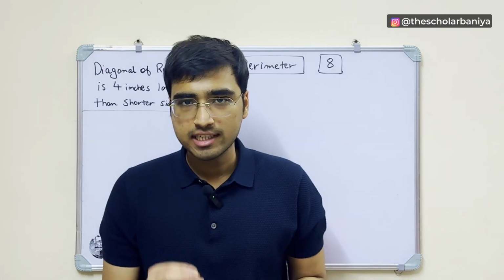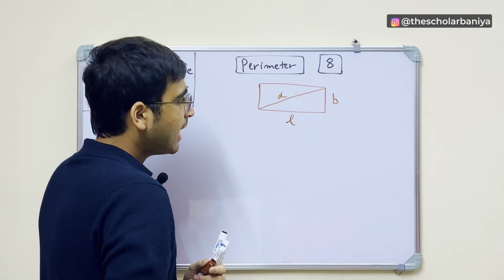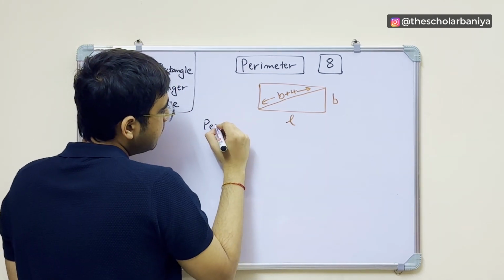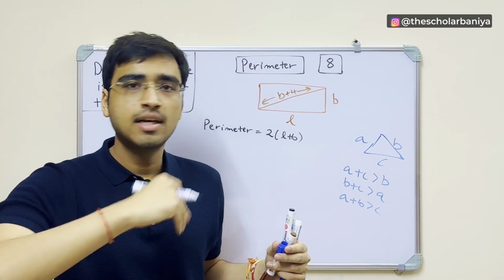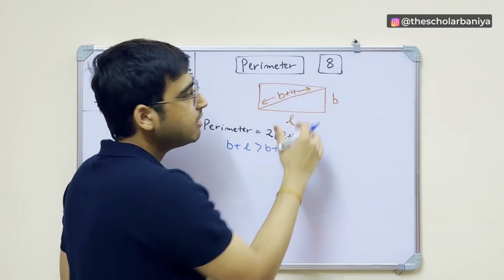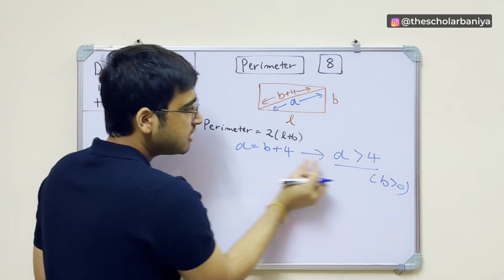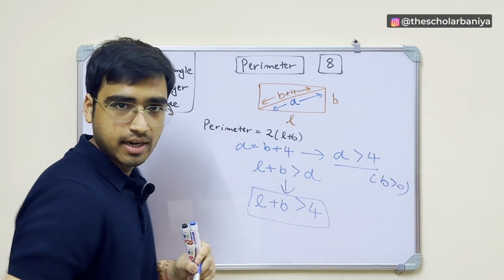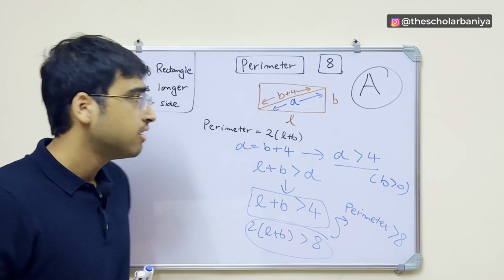Ch:4 Pt-3 | GRE Test & GMAT 2024 Prep | Real GRE Exam Questions for a Perfect 170 in GRE Quant